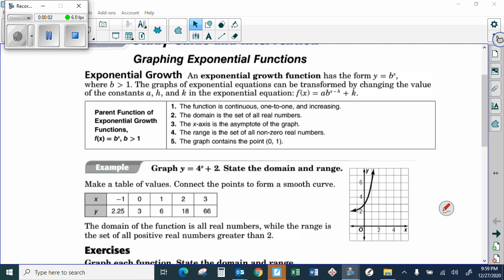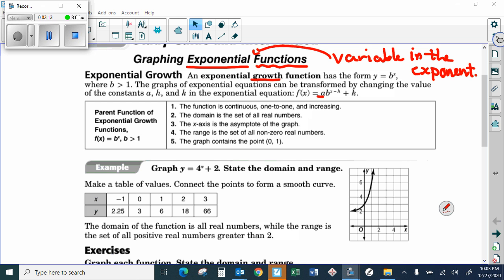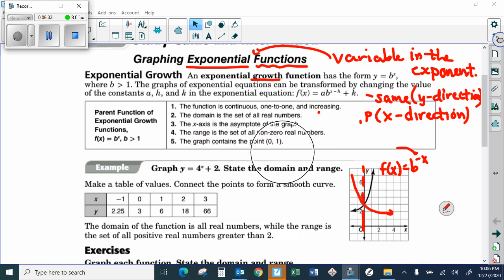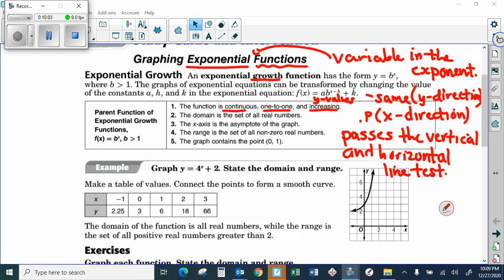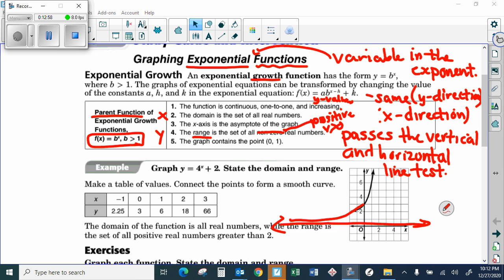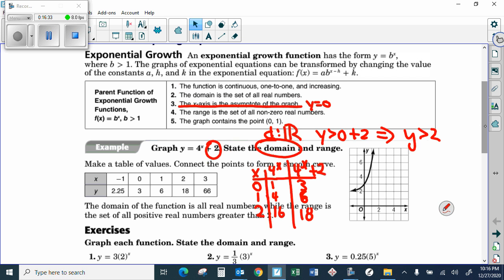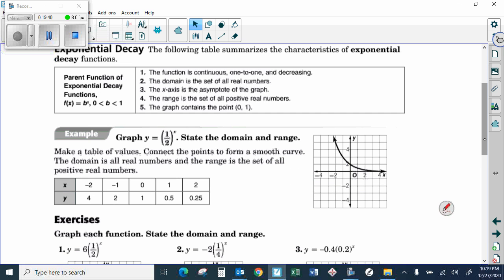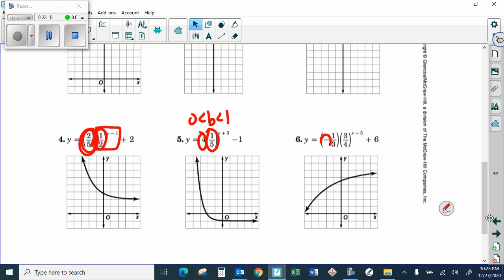Alg 2 Ch 8 1 Exponential Growth & decay 23 min